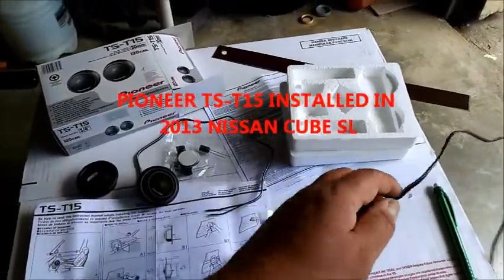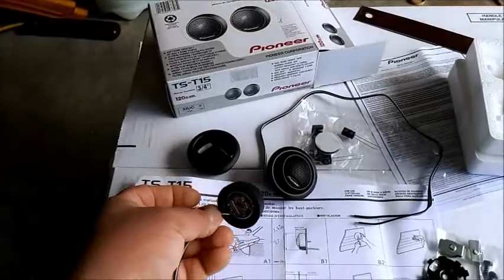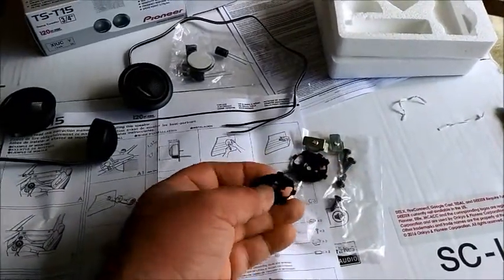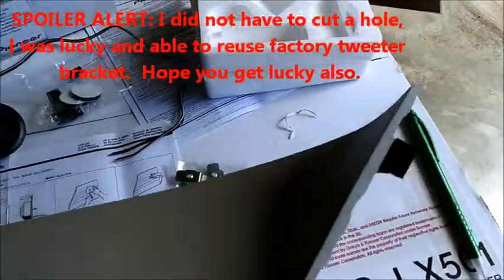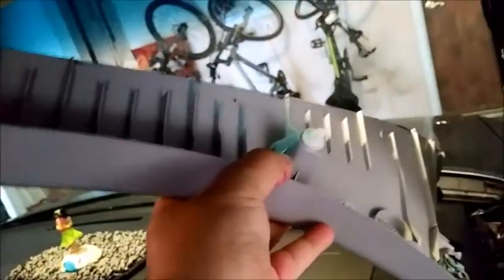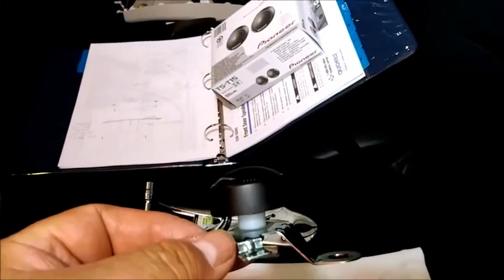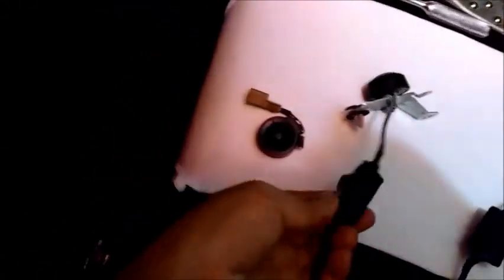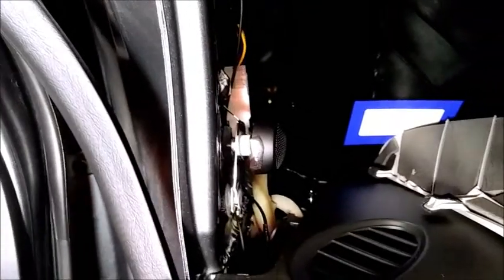install pillar tweeters in nissan cube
replaced tweeters in 2013 nissan cube sl with pioneer ts-t15 and added soundproofing.  Also upgrade crossover capacitor.